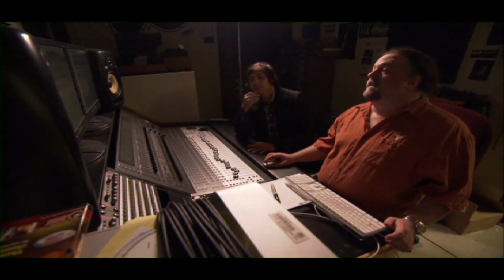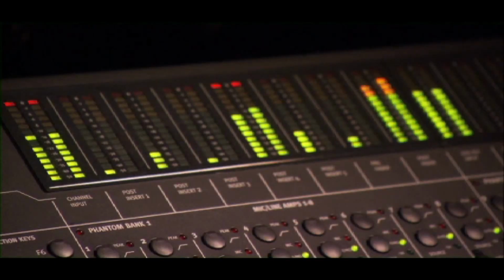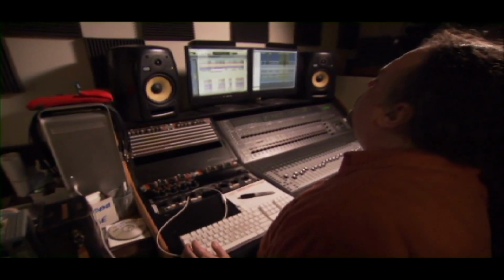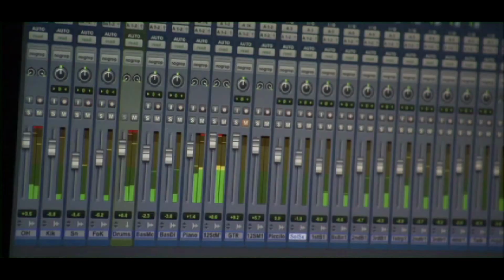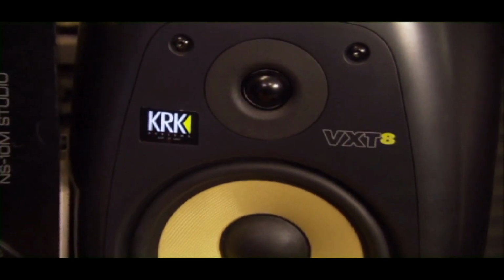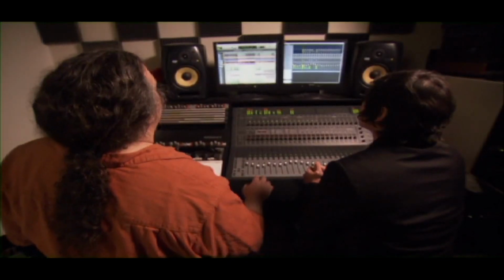KRK VXT8 Powered Monitor Speakers Overview | Full Compass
KRK VXT8 Powered Monitor Speakers.

Drawing upon the design characteristics of our Expose E8B, the new VXT Series of monitors consists of three models, the VXT4, VXT6, and VXT8. With a visually striking enclosure design that is equally functional, providing low resonance, improved structural integrity and extended low-end, slotted ports for reduced port turbulence, plus a sleek curvature that provides excellent imaging characteristics and a widersweet spot the VXT monitors achieve a new level of precision.

The domed tweeter (comprised of true silk for fast transient response) and the new woofer design (with its stiffer, lighter cone that provides low distortion and extended low-end) both have vented formers to remove heat and reduce the effects of power compression, enabling these monitors to maintain their sonic signature.